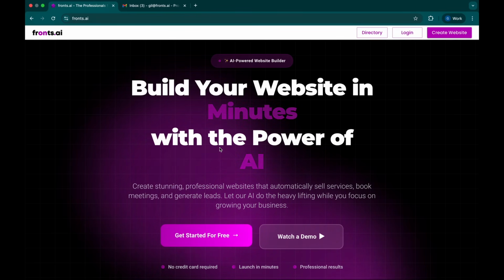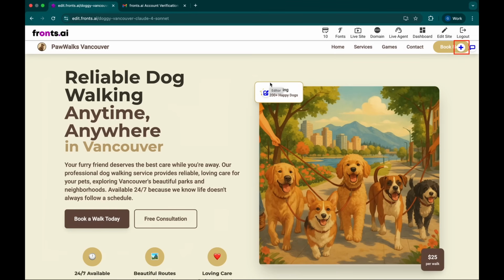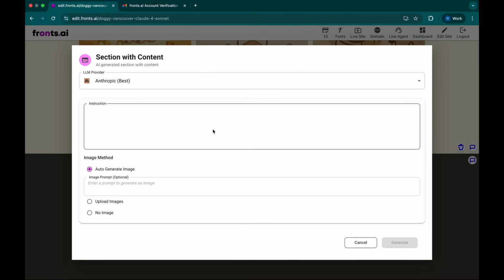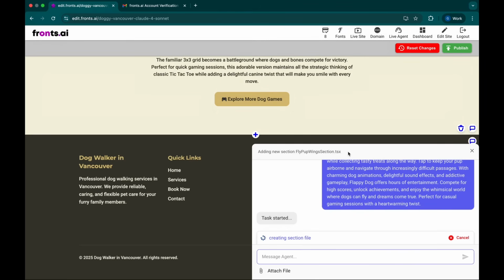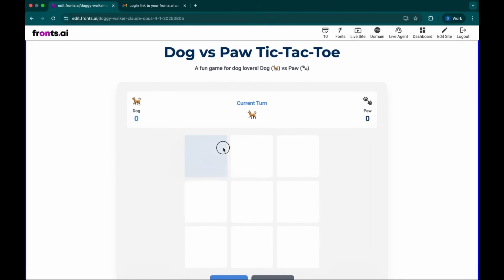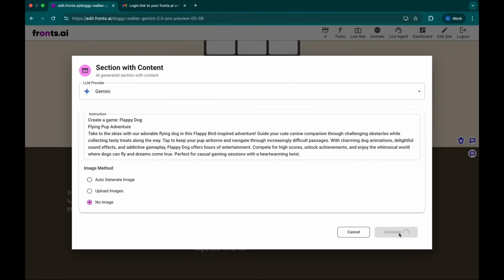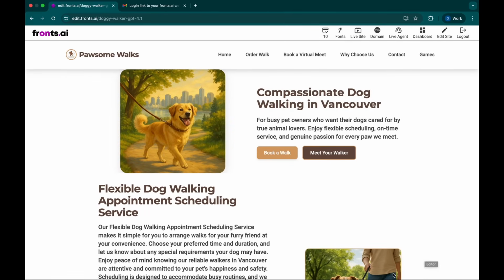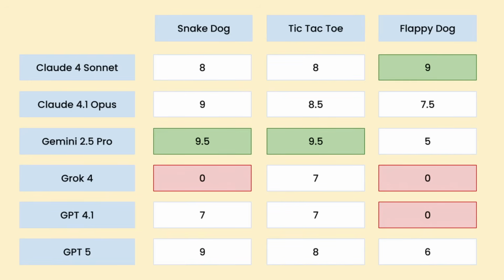LLM Ultimate Website Building Battle: Claude vs. Gemini vs. Grok vs. ChatGPT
I put 6 of the world’s most advanced AI models to the test with my AI website builder, Fronts.AI -
Same prompt, same task — but VERY different results.
From lightning-fast Claude 4 Sonnet to the brand-new GPT-5, see which AI actually delivers the best site (and games!) and which ones fail miserably.

Chapters:
0:00 - Claude 4 Sonnet
5:23 - Claude Opus 4.1
7:10 - Gemini 2.5 Pro
8:45 - Grok 4
9:52 - GPT-4.1
10:49 - GPT-5
11:43 - Results